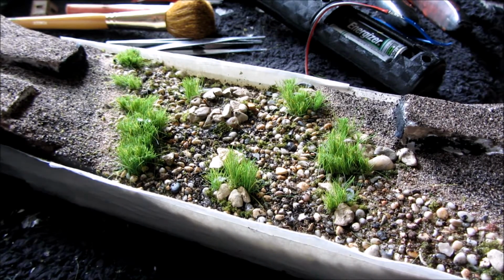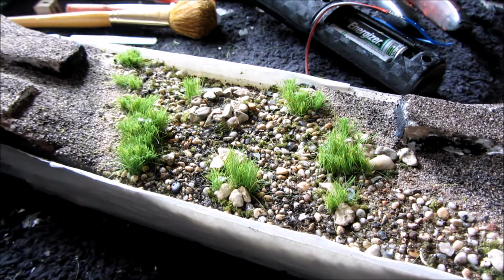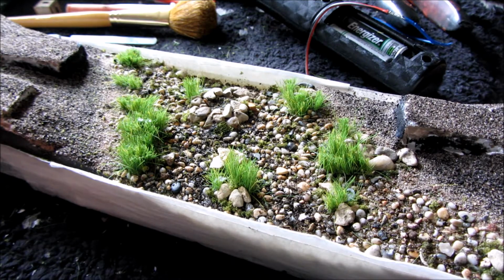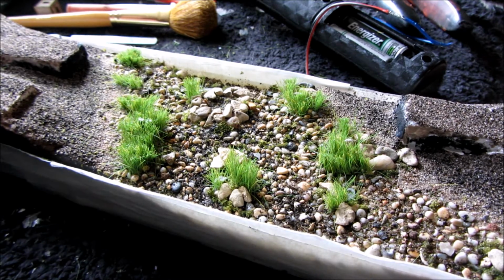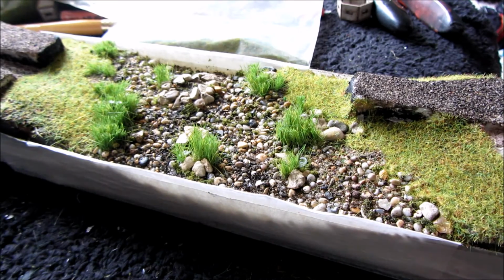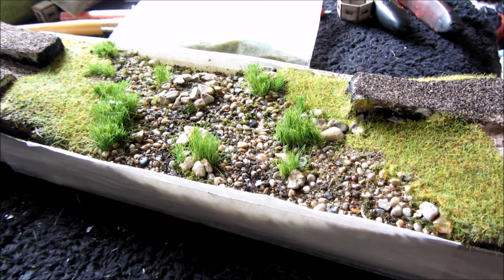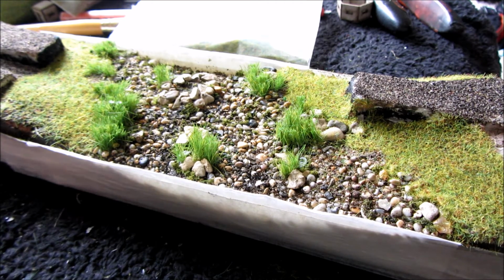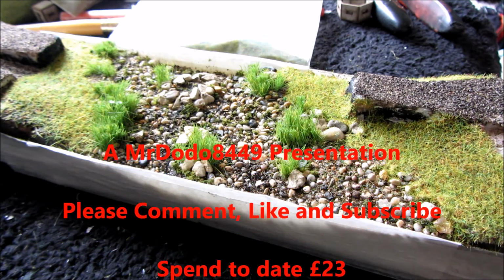Micro Layout Update - Part 8 - River Bank and Scenery Update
The video starts with a quick update for the river scenery, then moves onto adding static grass to the river banks.

OO HO N Gauge Model Railway Micro Layout Update